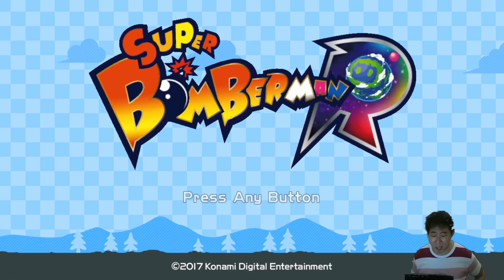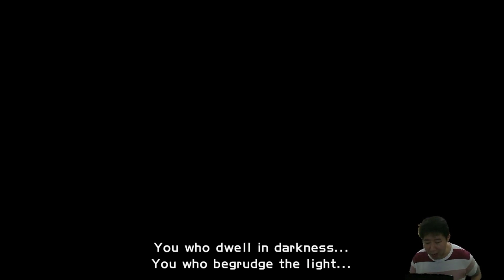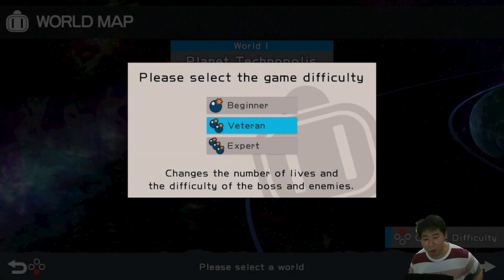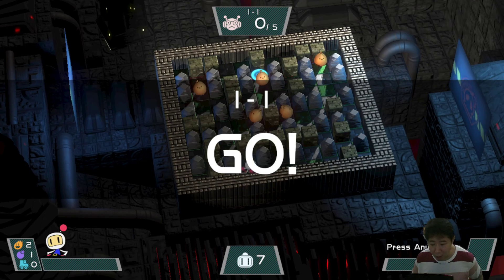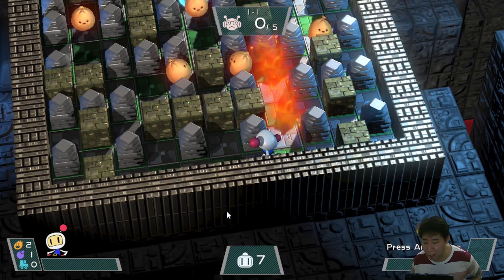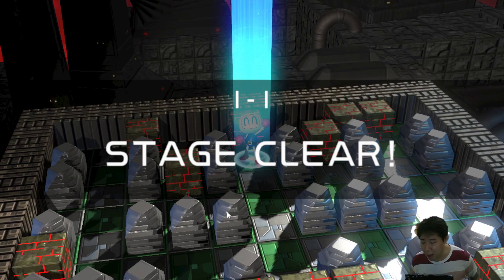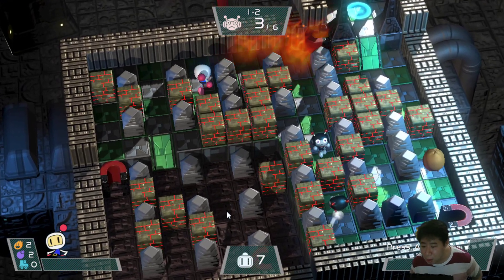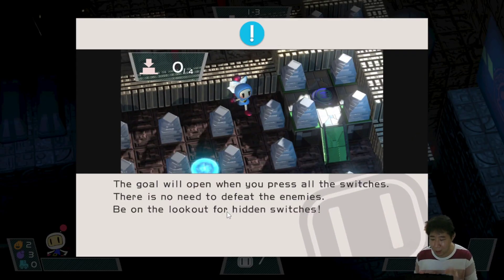Ryujinx - Super Bomberman R | Perfect 100% FPS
Super Bomberman R is an action-maze game developed by Konami and HexaDrive, and is part of the Bomberman series. The game was first released worldwide as a launch title for the Nintendo Switch in March 2017, and later for Microsoft Windows, PlayStation 4, and Xbox One in June 2018.

Verdicts:
100% Playable

Maximum Settings

Intel Pentium i7-7700HQ 2.80 GHz
Geforce GTX 1060 3 GB
16 GB RAM
1GB SSD
PS4 Controller with Ds4Windows